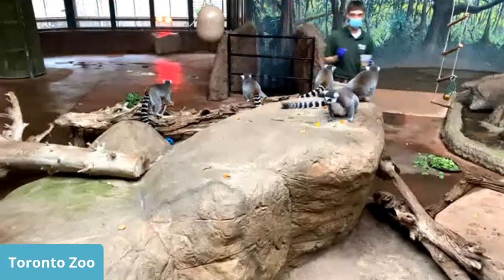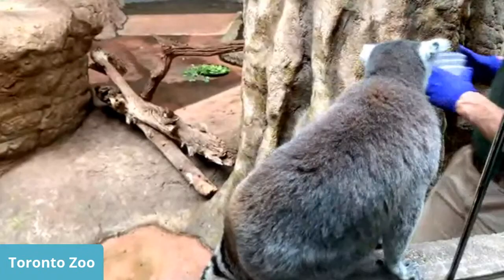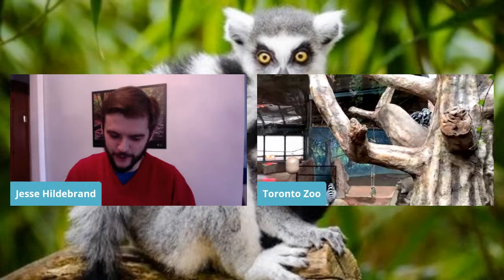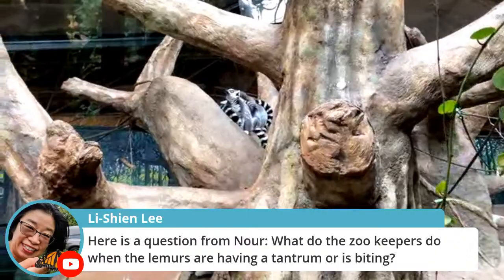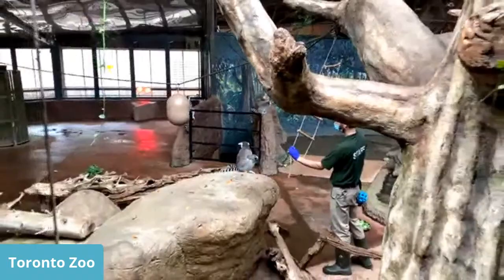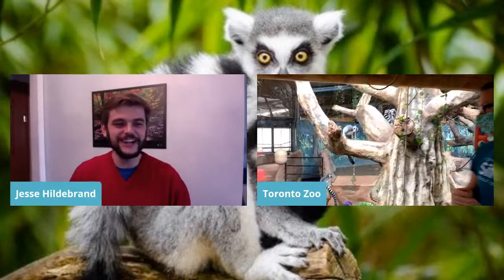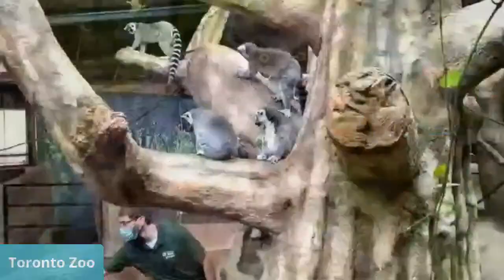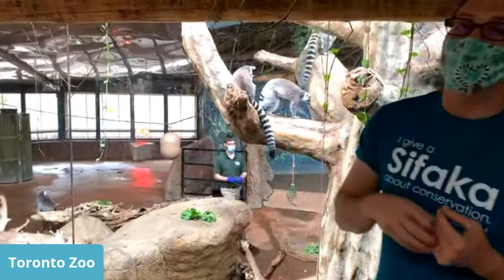Lemurs at The Toronto Zoo!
Join Dr. Travis Steffens, director of Planet Madagascar as he highlights the amazing work of his organization while at the Toronto Zoo where we'll get to see live Ring Tailed lemurs in action! Our first time amongst the lemurs in all out Toronto Zoo programs!